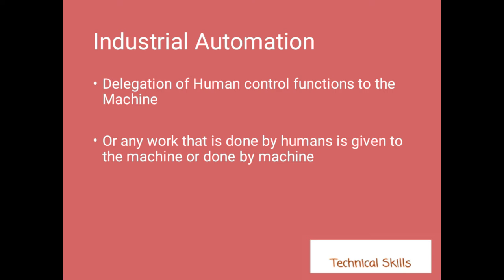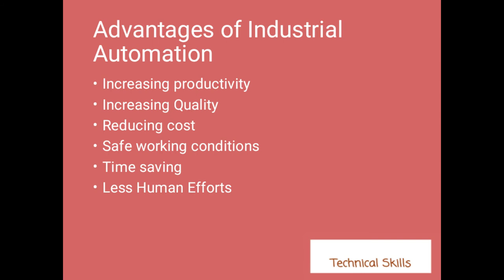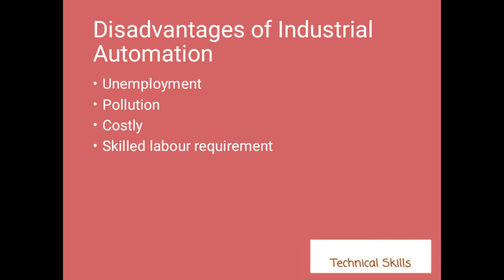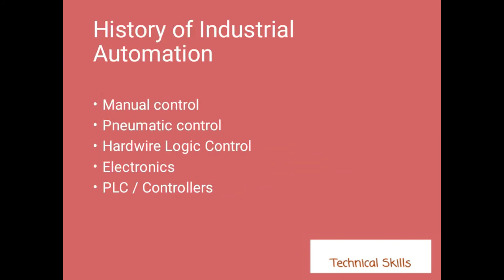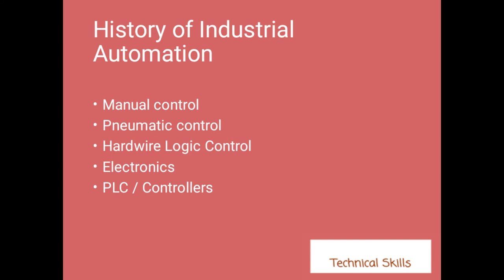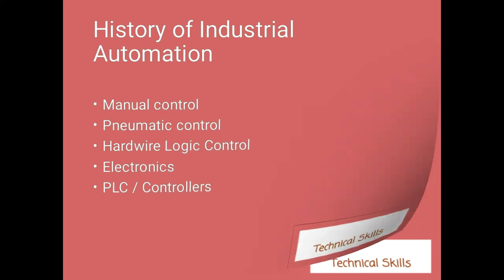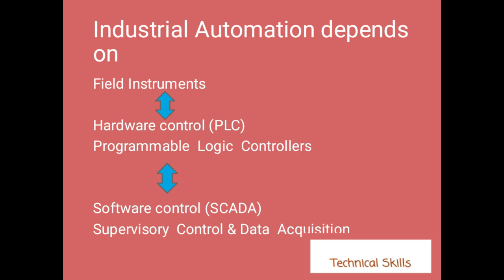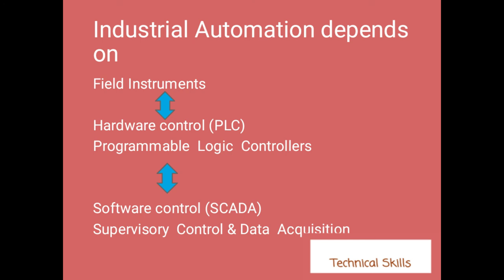Industrial Automation Lecture 1 English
This is first lecture of Industrial Automation Series ( In English). This lecture covers the basic knowledge of Industrial Automation. i.e what is Industrial Automation?
What are the Advantages and Disadvantages of Industrial Automation. History of Industrial Automation & introduction to Field Instruments, PLC ( Programmable Logic Controller)  , SCADA ( Supervisory Control & Data Acquisition).